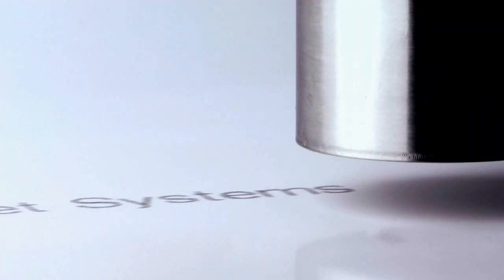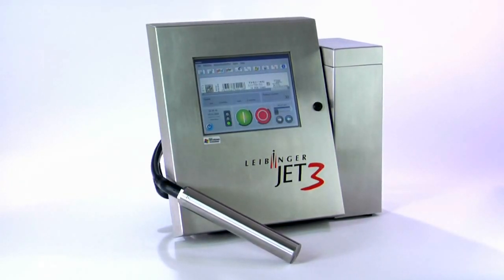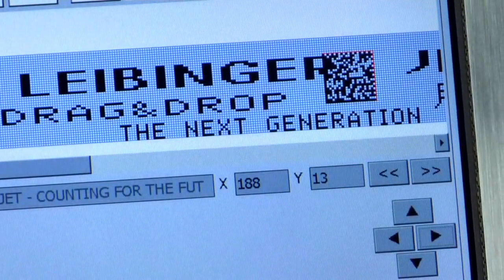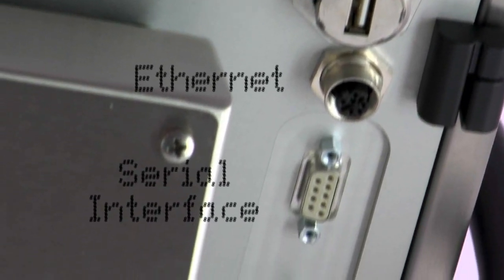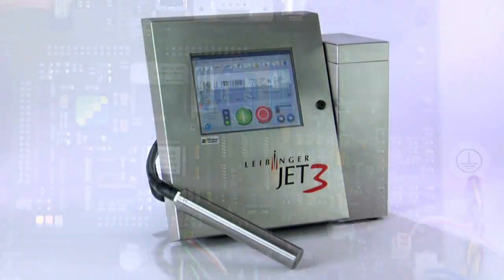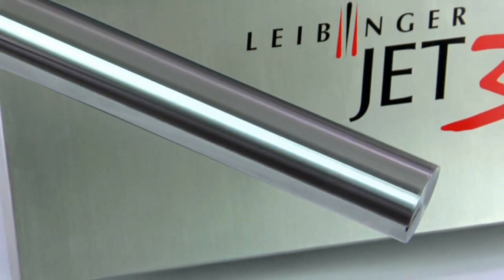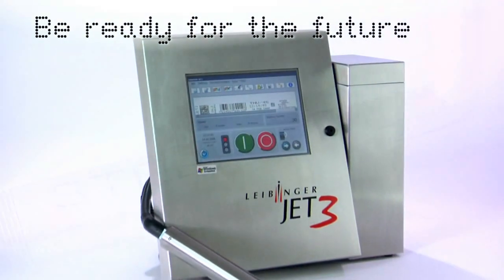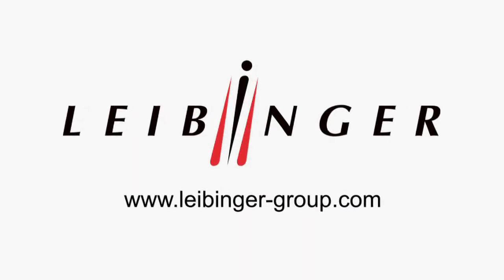Leibinger Jet 3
Presentation video for the Leibinger Jet 3 which represents the highest degree of reliability and most efficient performance characteristics currently available from a Continuous Ink Jet (CIJ) printer.